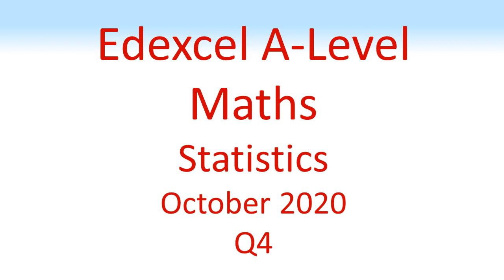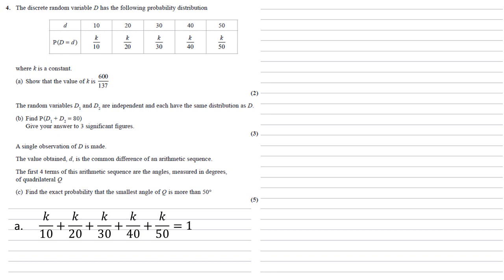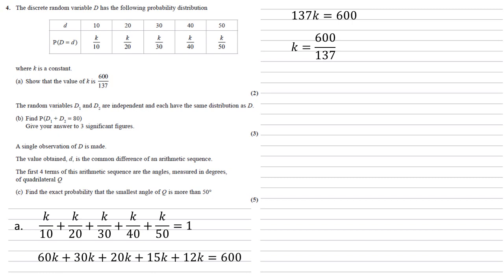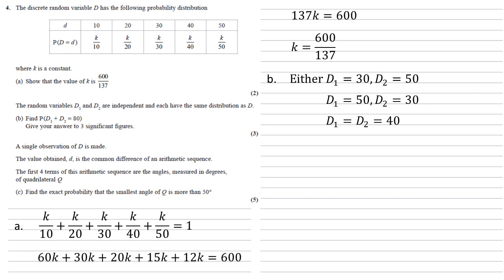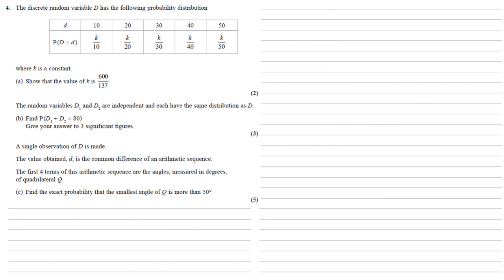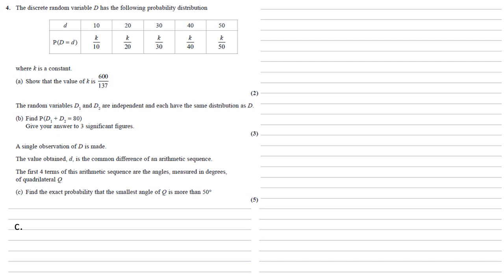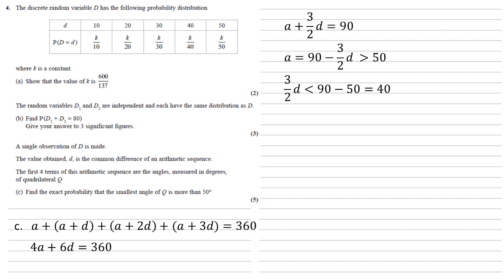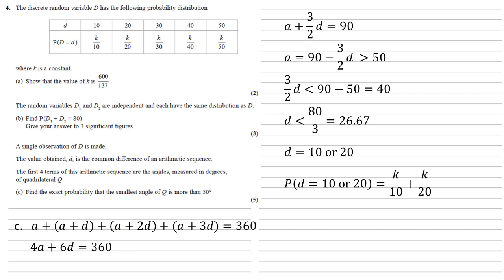Edexcel A-Level Mathematics - October 2020 - Statistics - Question 4 - Exam Paper Walkthrough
Full walkthrough answer to Question 4 on the Edexcel A-Level Mathematics, Statistics paper, October 2020.
The discrete random variable D has the following probability distribution
where k is a constant.
(a) Show that the value of k is 600/137
The random variables D1 and D2 are independent and each have the same distribution as D.
(b) Find P (D1 + D2 = 80)
Give your answer to 3 significant figures.
A single observation of D is made.
The value obtained, d, is the common difference of an arithmetic sequence.
The first 4 terms of this arithmetic sequence are the angles, measured in degrees, of quadrilateral Q
(c) Find the exact probability that the smallest angle of Q is more than 50°